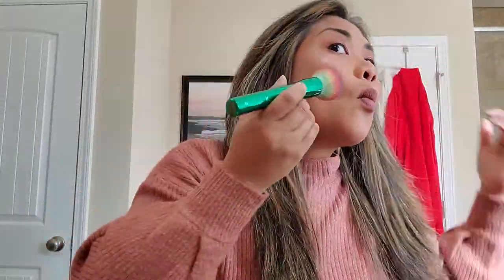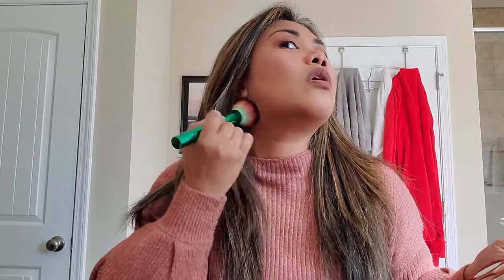Powder contour i like it better😉